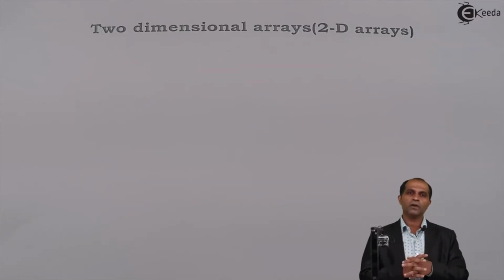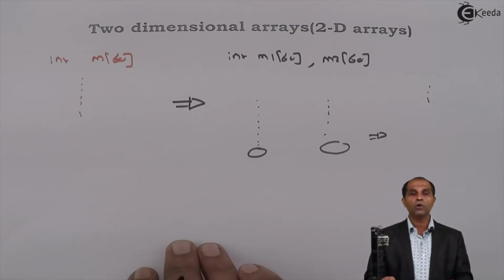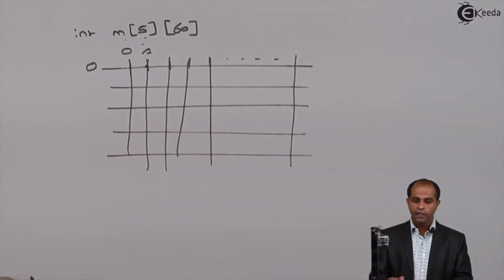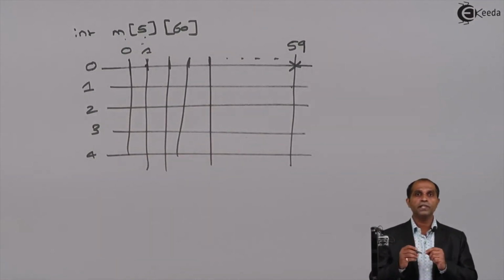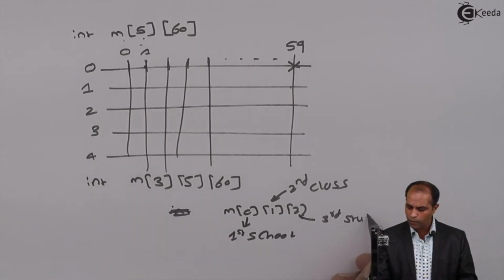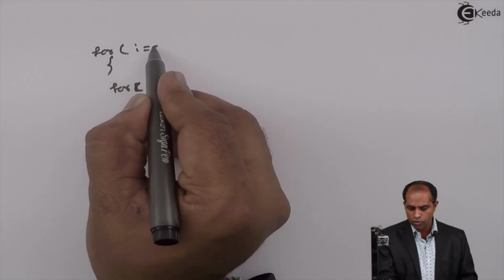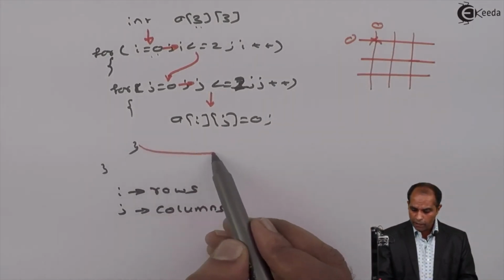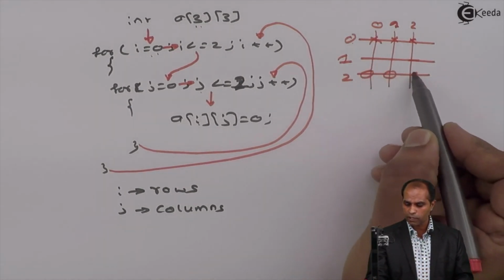Introduction of two dimensional arrays 2D array - Array - C Programming